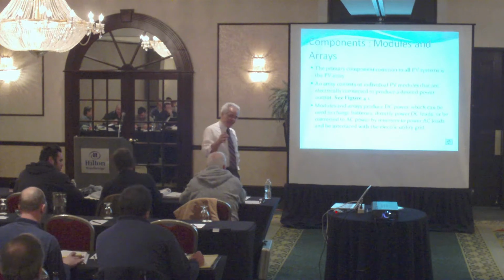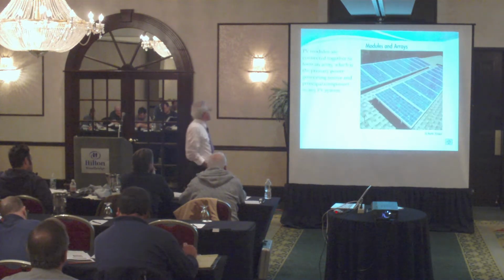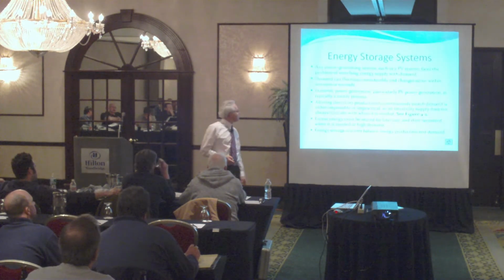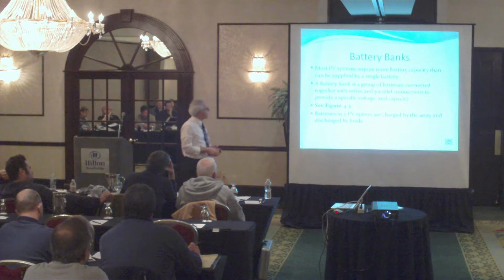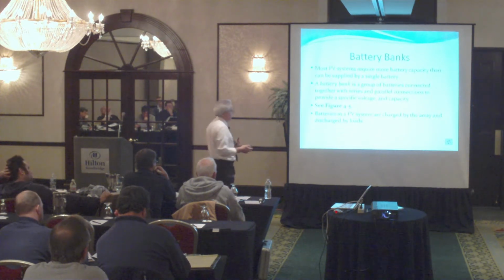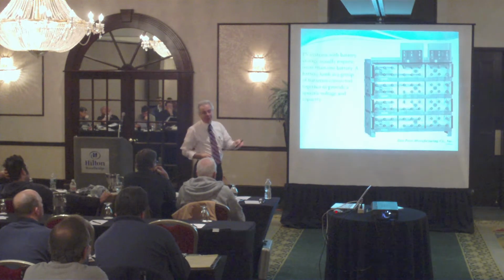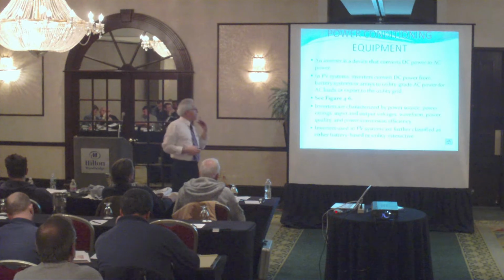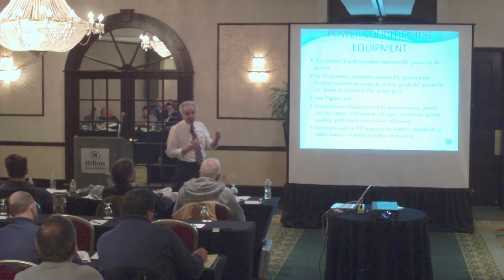Solar Certification Class #3 Part #14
Class 3: Basic Electrical Concepts

Current, voltage, power, energy
Basic understanding of PV system parts
System components and configurations
Features, controller types, set points and application
Instructor: Constantinos Papademas
C.E.Us: 40 (4 per class)
Location: Woodbridge Hilton